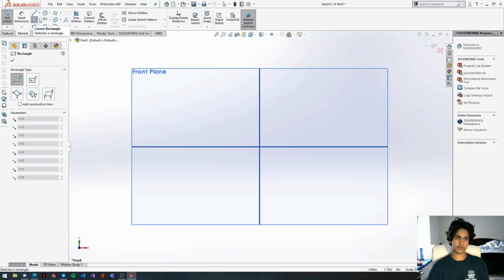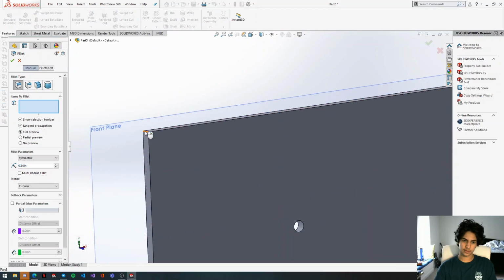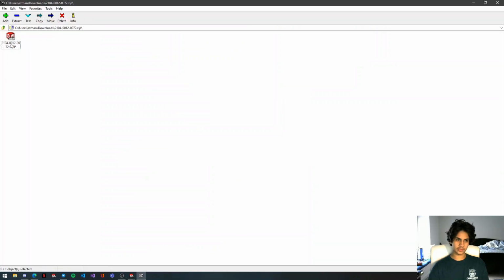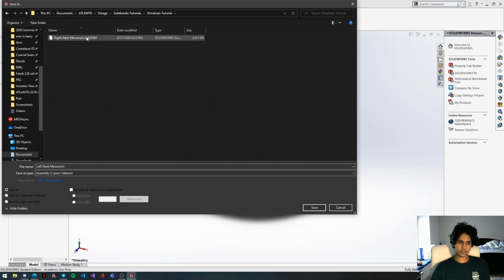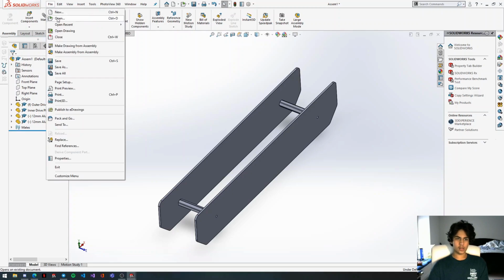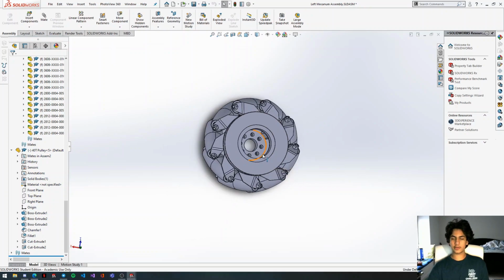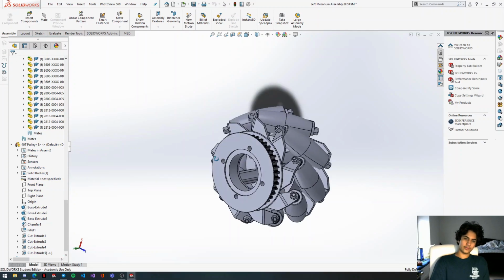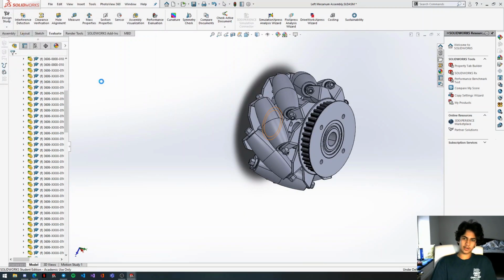FTC Solidworks Tutorial #3: Your First Drivetrain (1/3)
In this video, we depart on a 3 part tutorial that teaches how to CAD an FTC drivetrain. This drivetrain is a custom parallel plate mecanum drive that features counter sunk motors and a belt and pulley power transmission..

Recorded/Taught by: Atman Singh
Edited by: Arav Dash